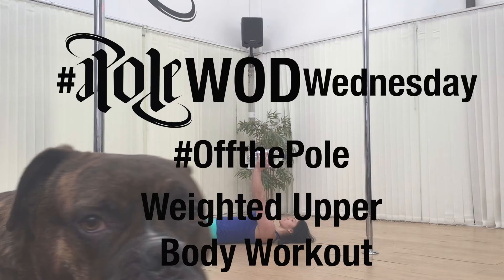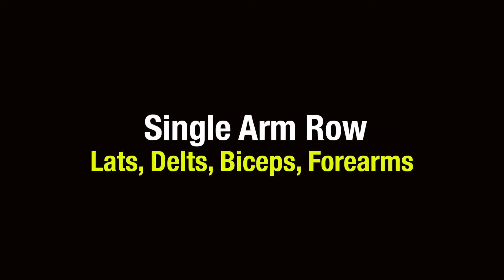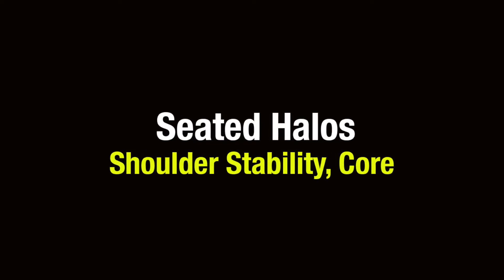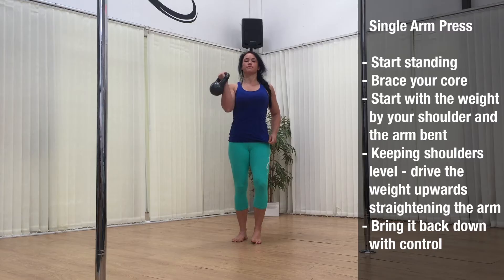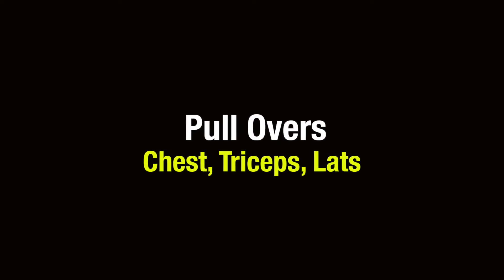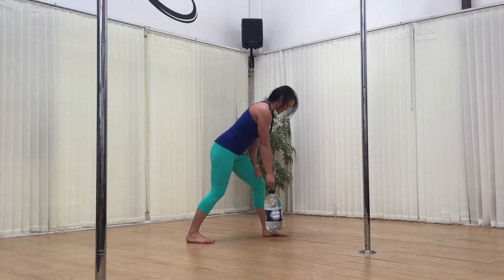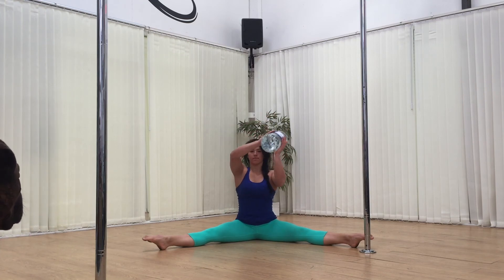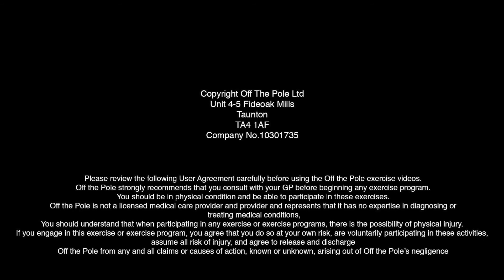Kettle Bell Upper Body Workout | PoleWOD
Here's a throwback PoleWOD that was originally only available on the OTP Facebook Group!

Hope you enjoy the cameo from Rio...